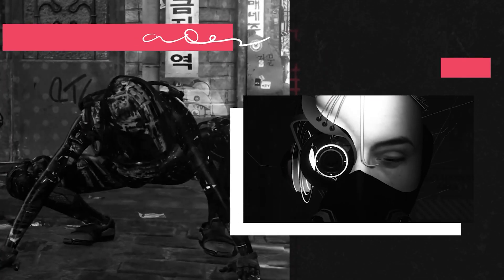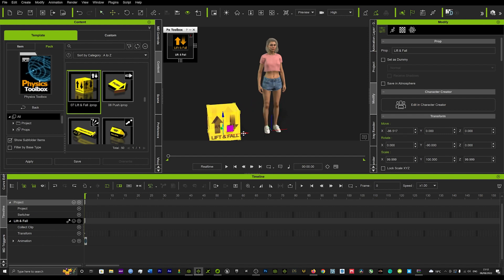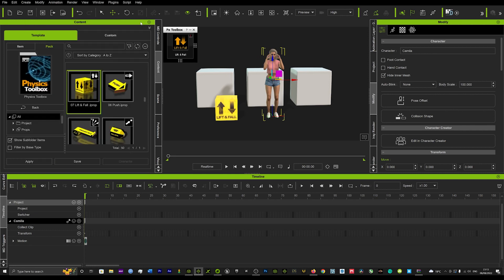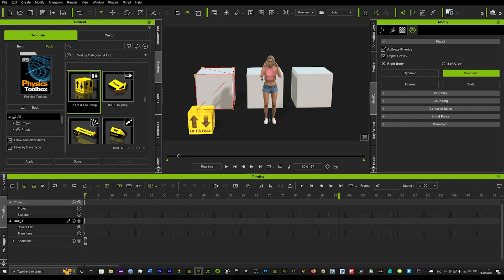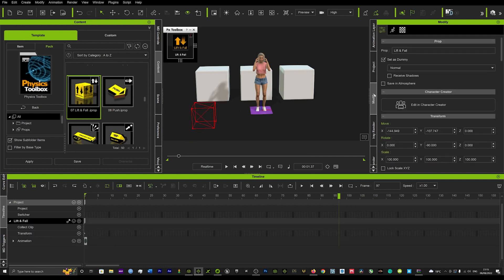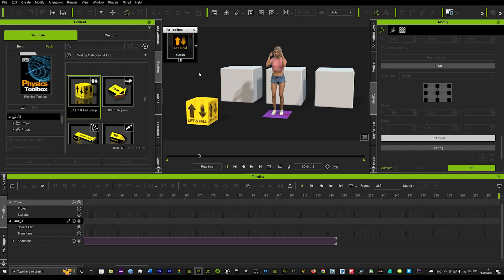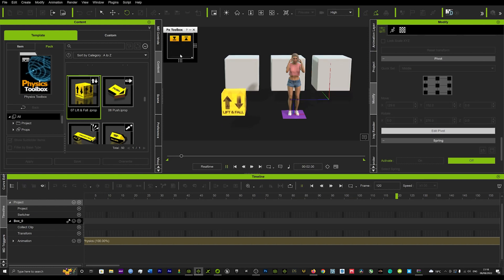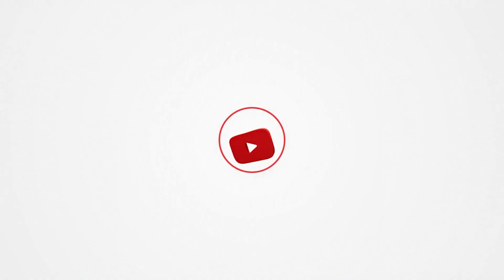iClone 8 | Tips & Tricks - Lift and Fall physics toolbox tutorial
- Iclone3D -

coming soon.